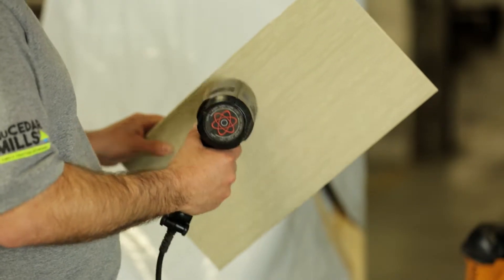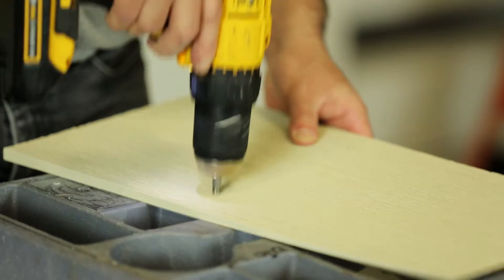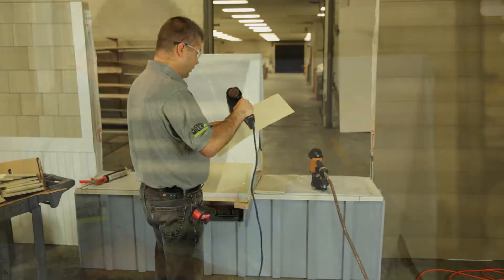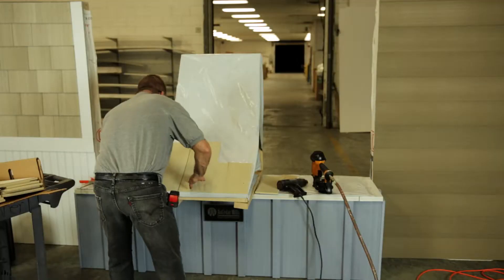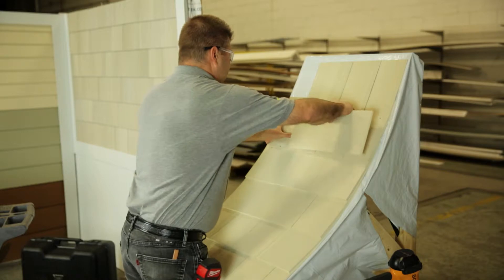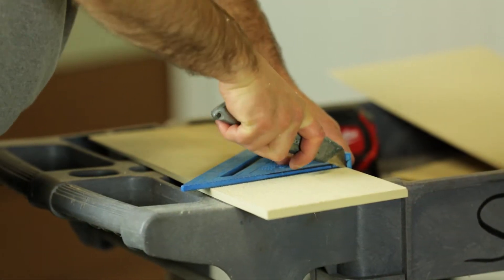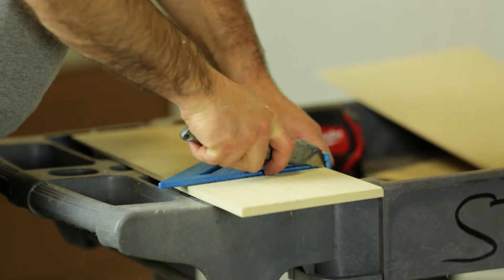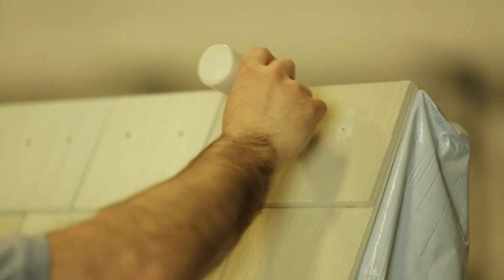Installing NuCedar Shingle Flares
This video explains the best practices for installing a NuCedar Shingle Flare.